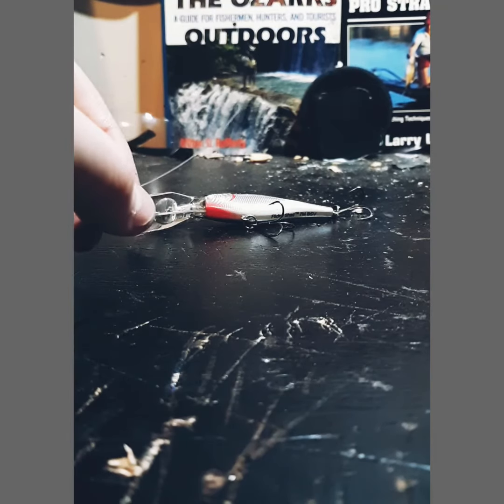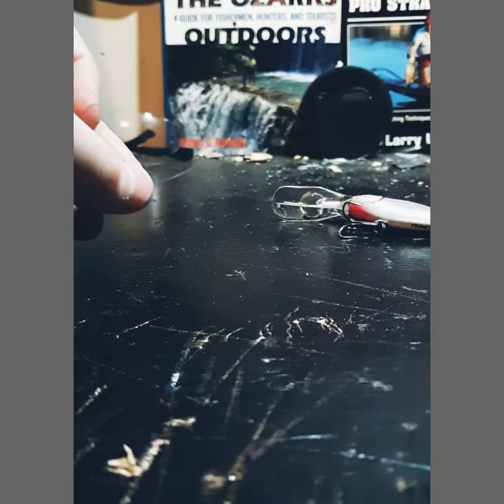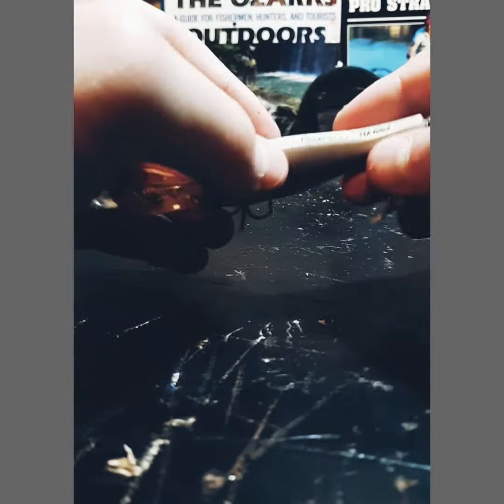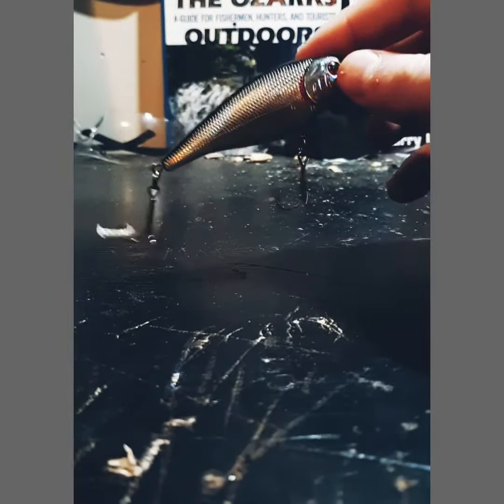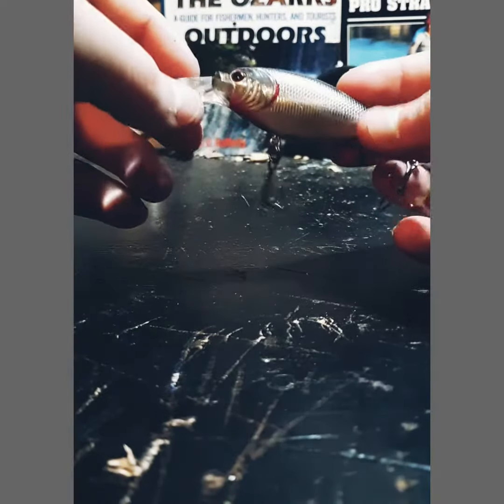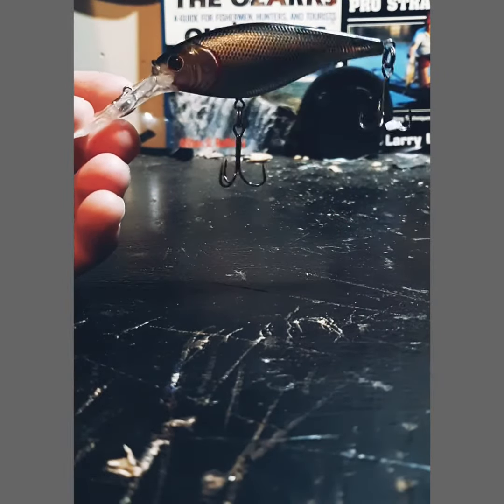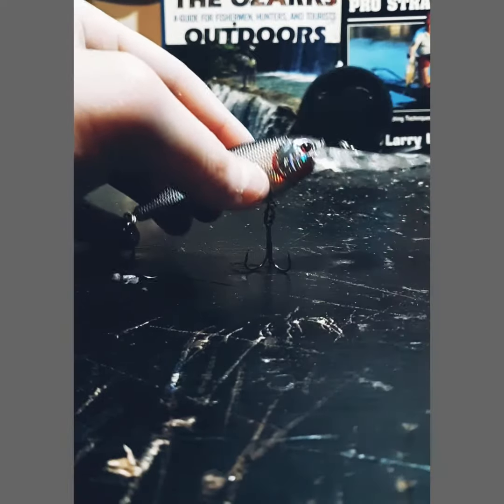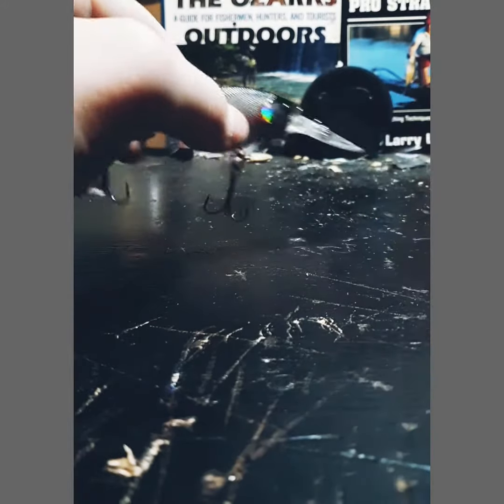Easy Spring Walleye Setup!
I will show you guys today how to fish this unique walleye rig in deep water,  this shad like imitation works best during springtime which is there spawning season, but can work all year nonetheless, if you want a freezer full of big walleyes this season consider trying out this setup!